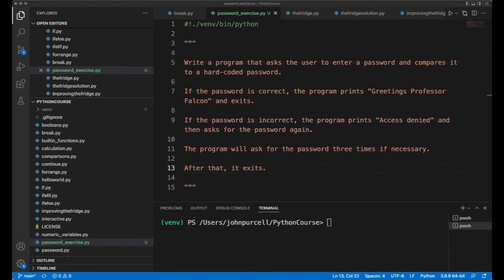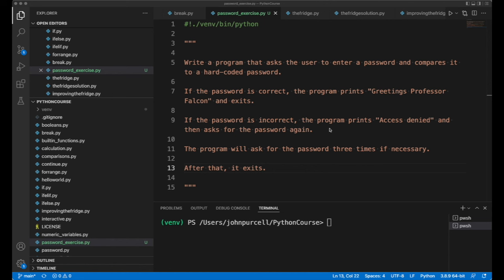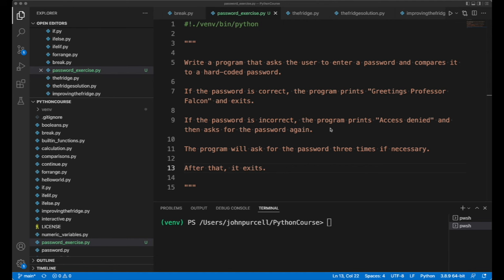Python for Complete Beginners: 00216 Password Exercise